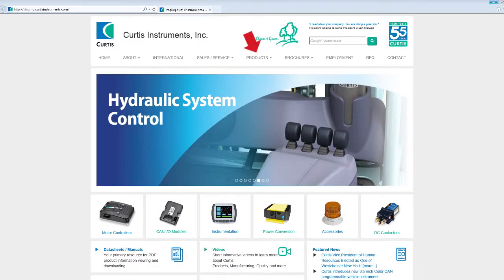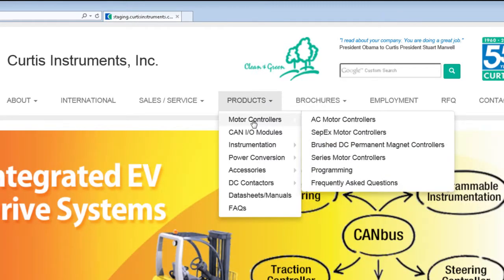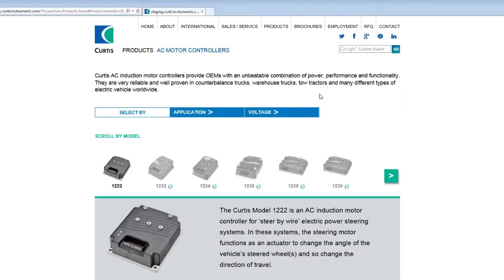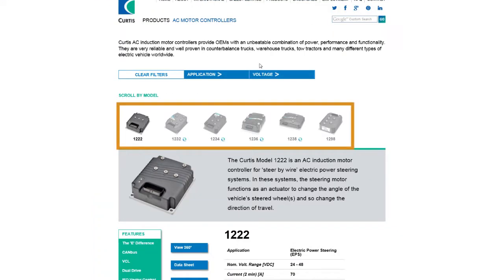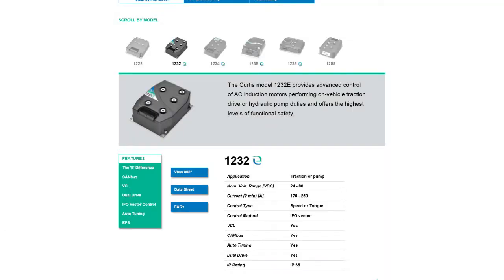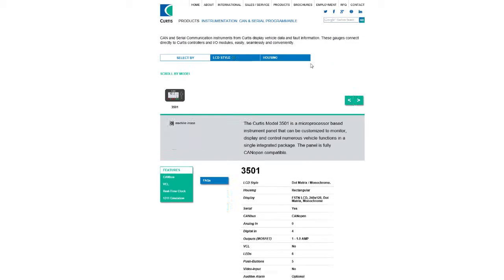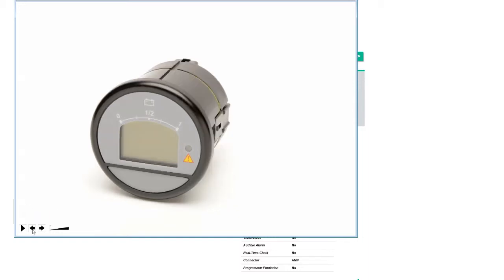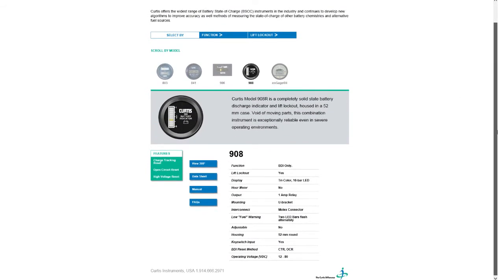Curtis Products Section